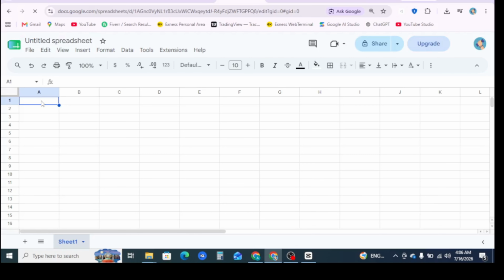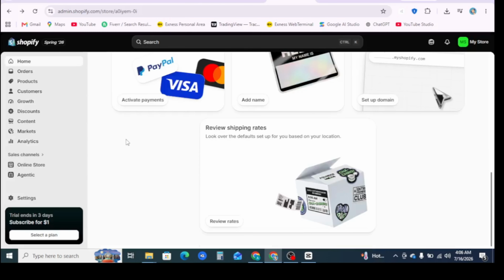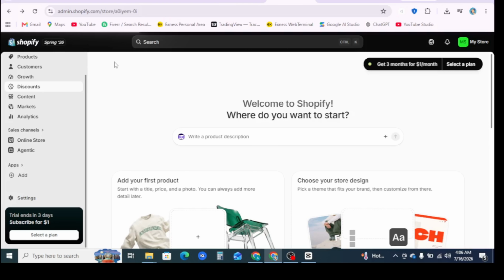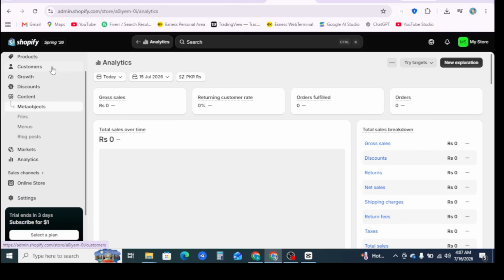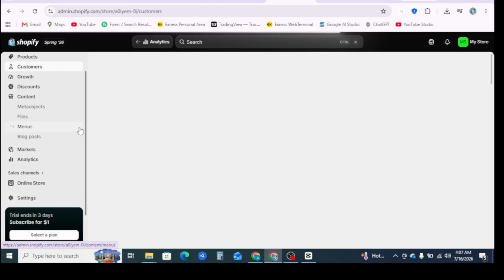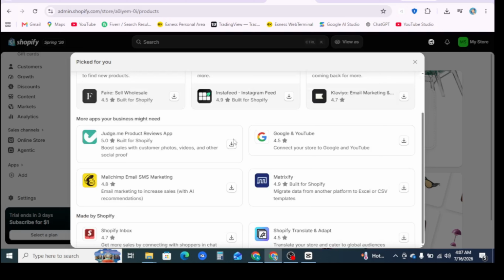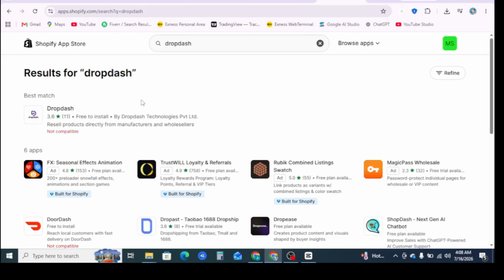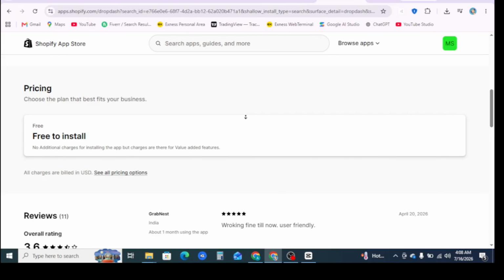Shopify Automation That Sends Orders to Google Sheets (No Manual Work)